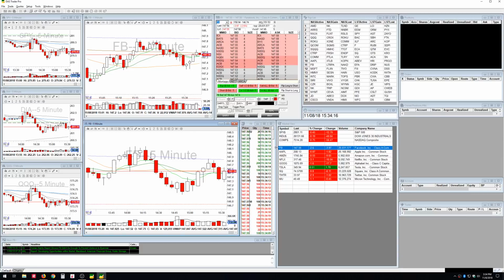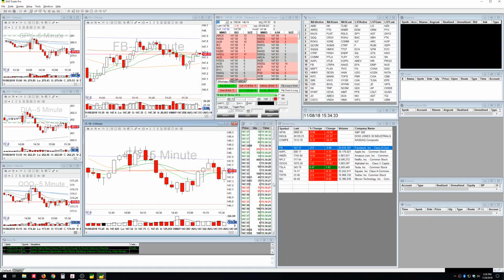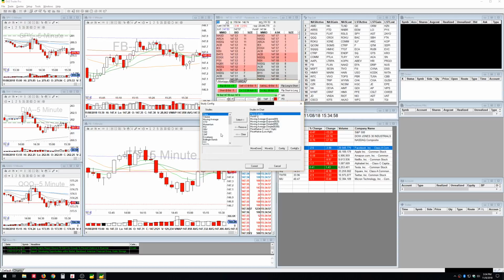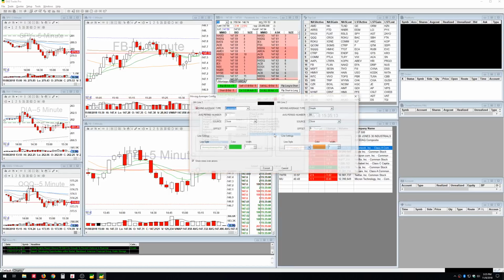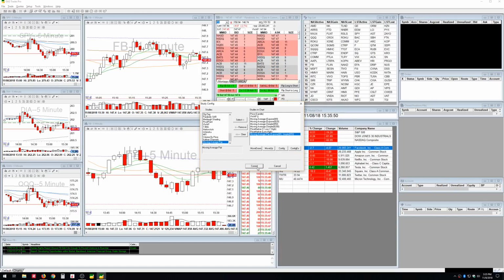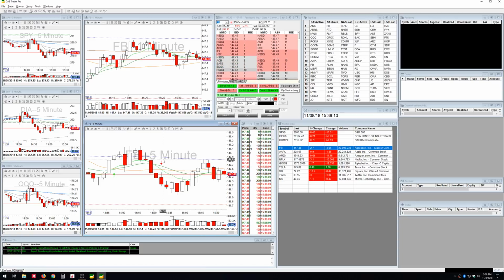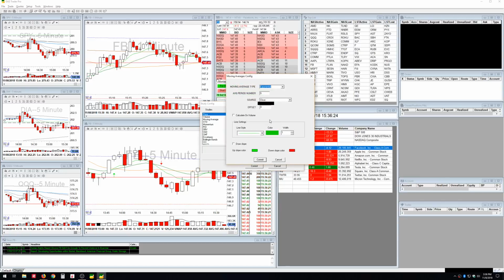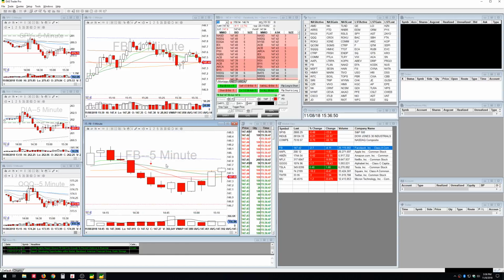DAS Trader Pro MA crossover and slope indicators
Lee explains how to set up the new MA crossover and MA slope change indicators in new das Trader Pro Beta .34.

1. Day Trading Education
2. Trade in a Real Time Simulator
3. Join a Community of day Traders
4. Trade with Real Money

NEW!! Brian´s Book: “How To Swing Trade” KINDLE PAPERBACK